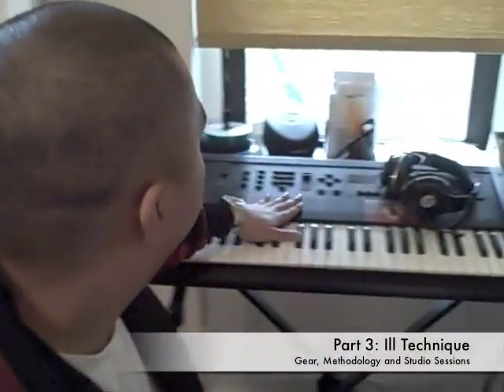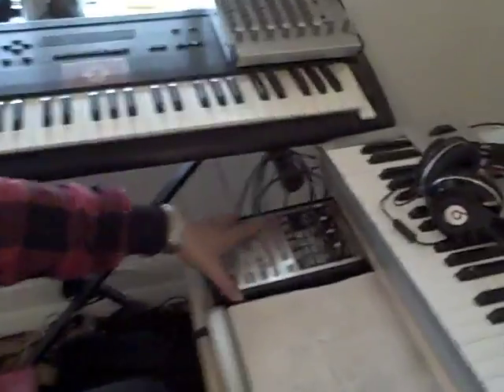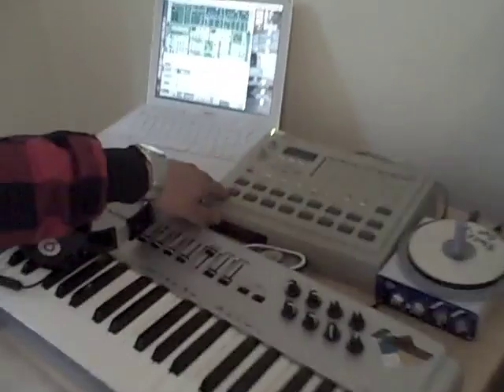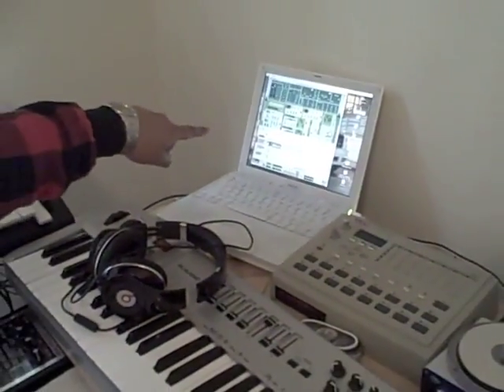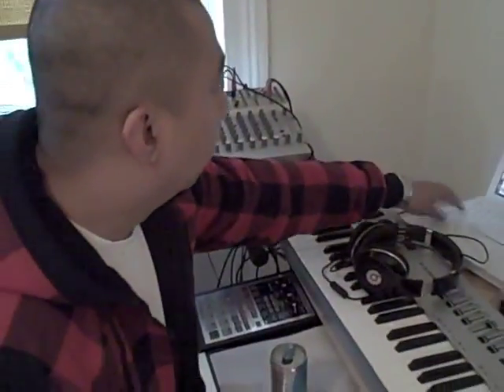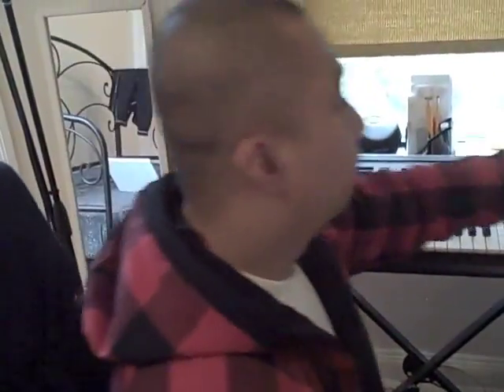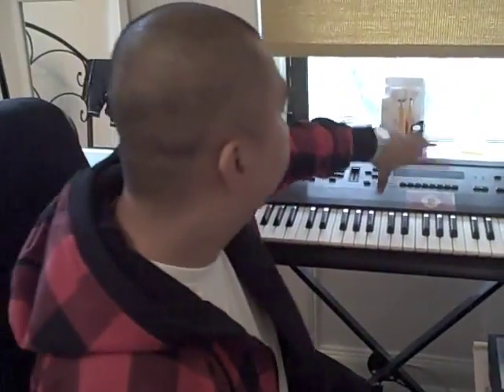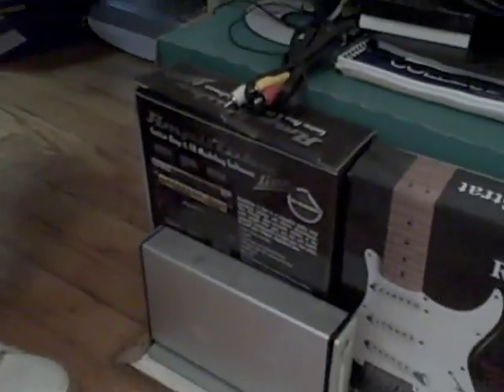Kevin Nottingham's Producer CEO - Illmind Pt. 3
With Part 3 of our exclusive series, Nottingham and I wanted to know what Illmind was using to build the music at the core of his enterprise.  Here, he breaks down his equipment, software and some of the techniques he uses to achieve his uniquely organic, but still very hard, sound.  He also talks about executive producing Pumpkinhead's next album, being in the studio with clients and a few other lab notes.  Class is in session!